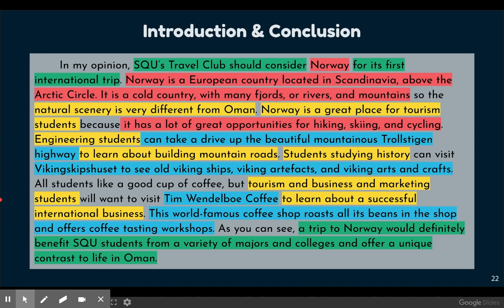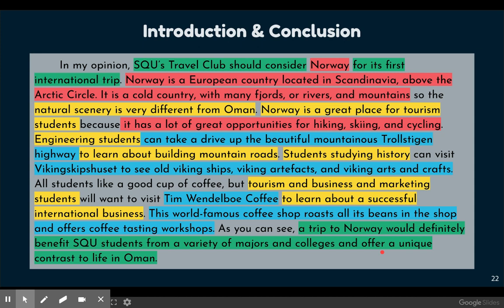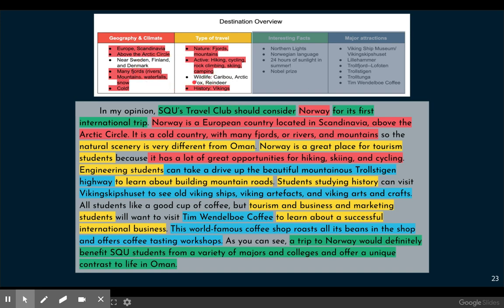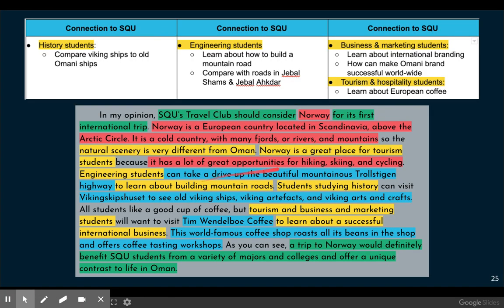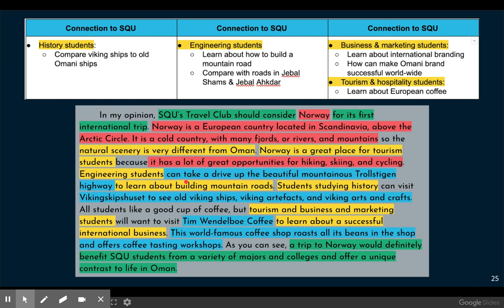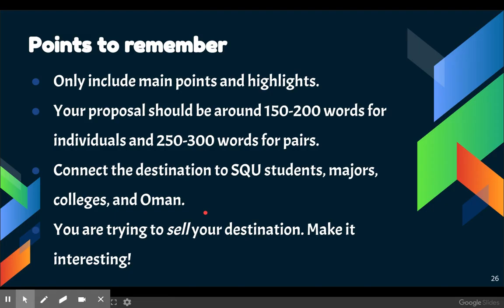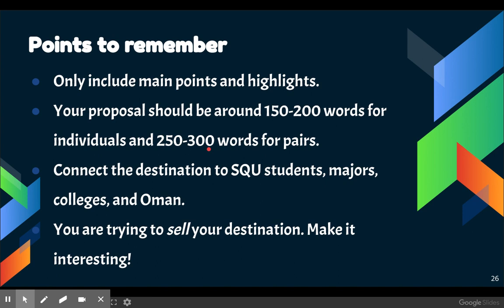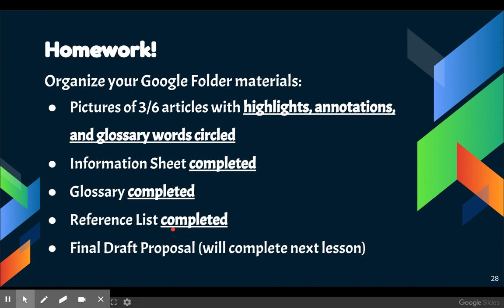Project Week 6 Task 6 Part 3 Writing the proposal